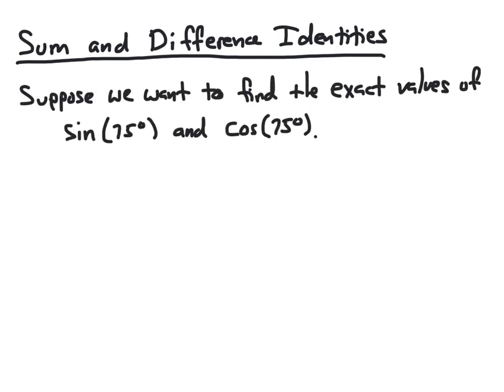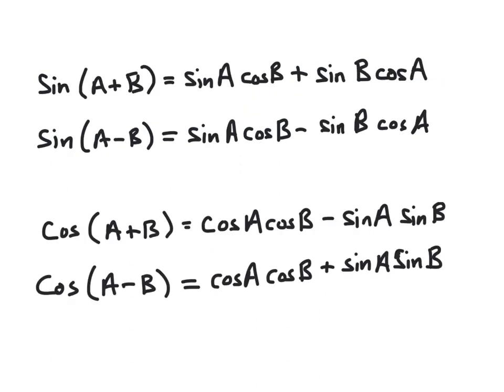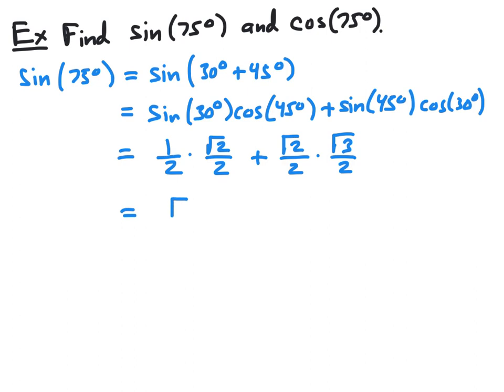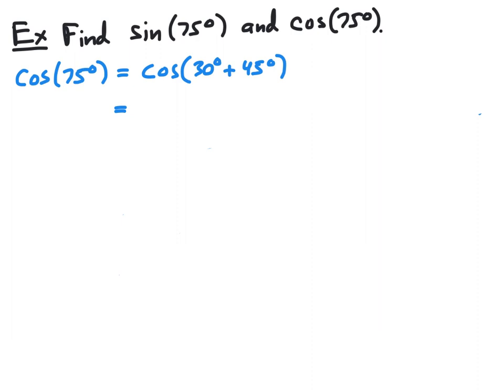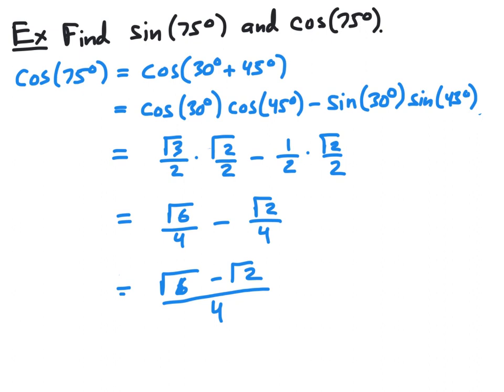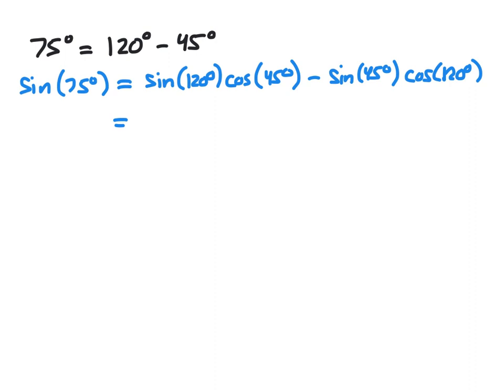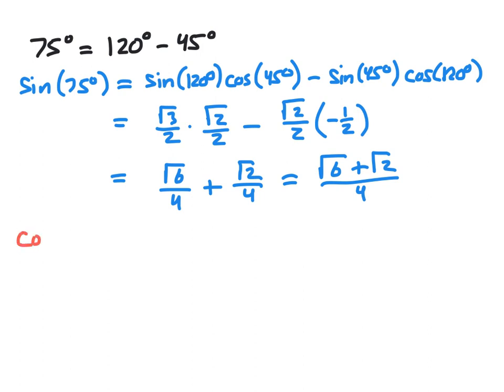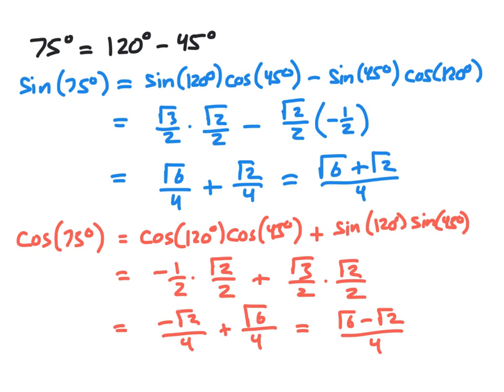Sum and Difference Identities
Introduces the sum and difference identities for the sine and cosine functions, and looks at a basic example.